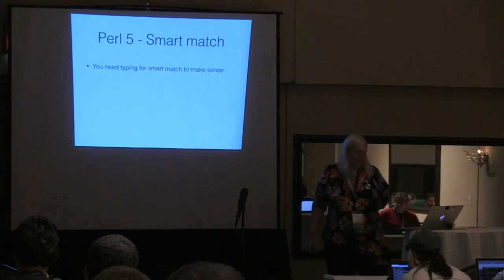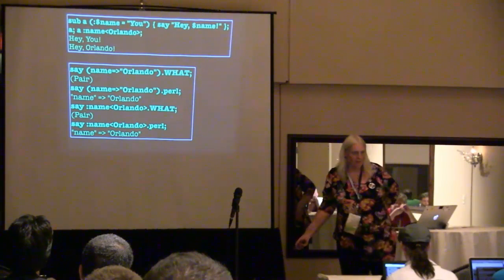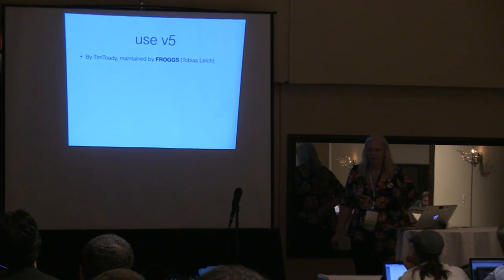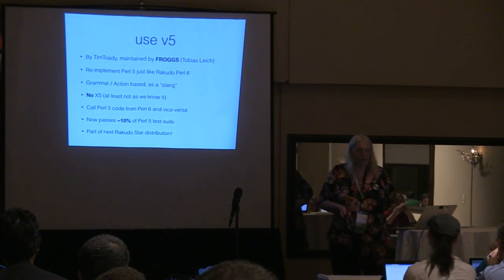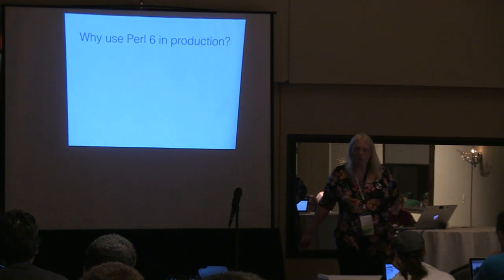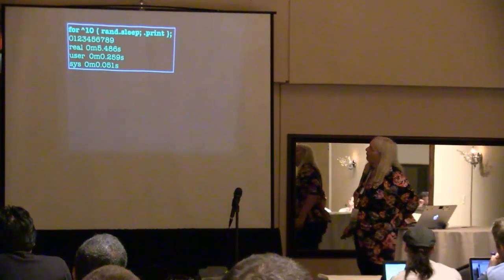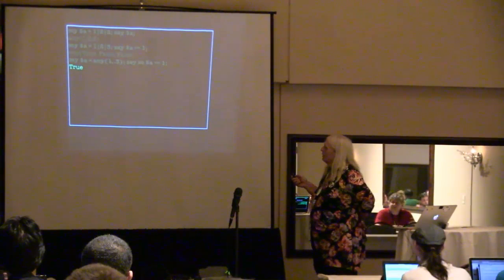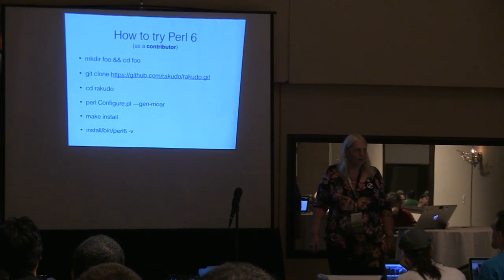Liz - How the Camel is de-cocooning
While Rakudo Perl 6 is coming closer and closer to being production ready, good old Perl 5 has taken a lot of ideas of Perl 6, for better or for worse. I will look into how some things have worked, and some haven't. And why. And how in the end, everybody is getting more and more used to Perl 6 (like) syntax.